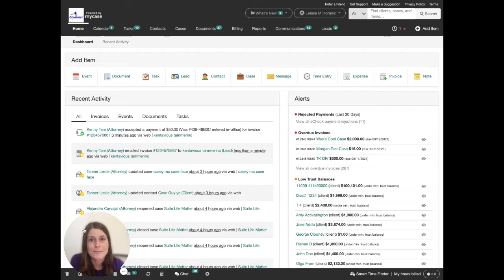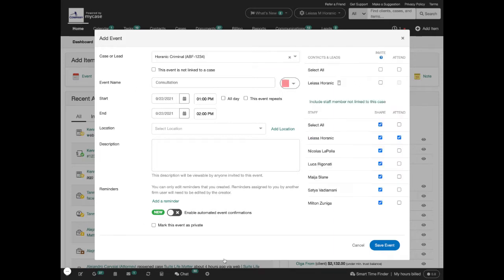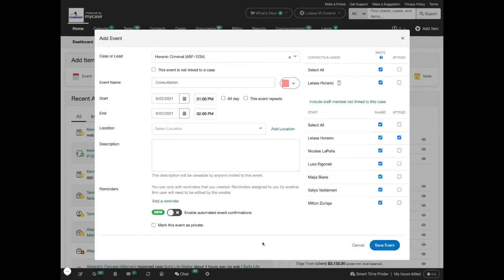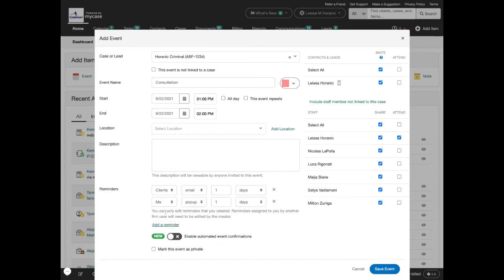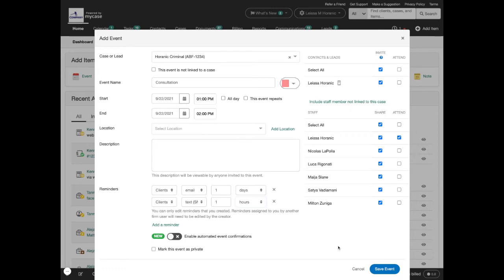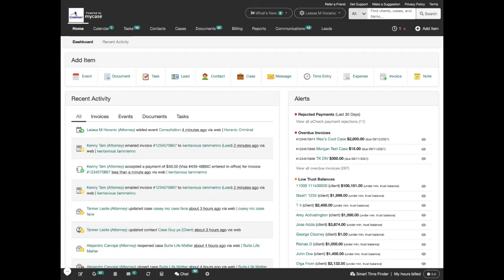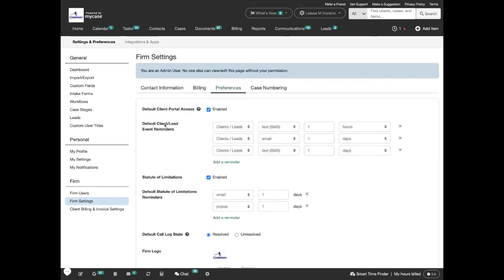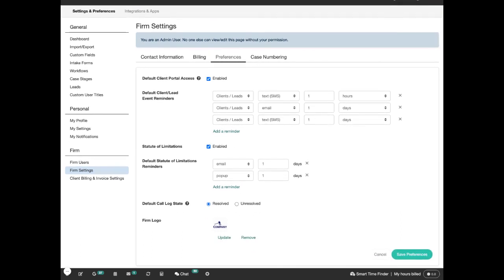How to Automate Calendar Event Reminders for Your Clients in MyCase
In this video, you'll learn how to reduce no-shows by automating text message or email event reminders in MyCase.

New content posted every week!